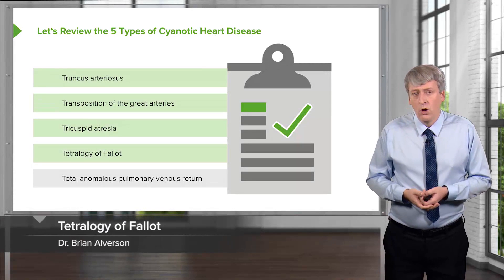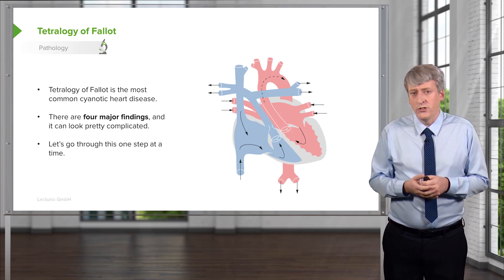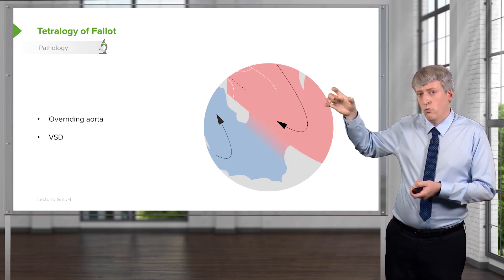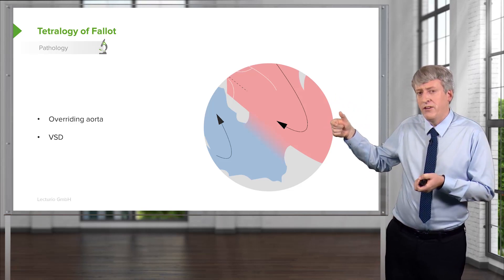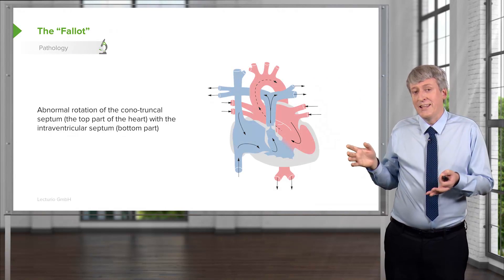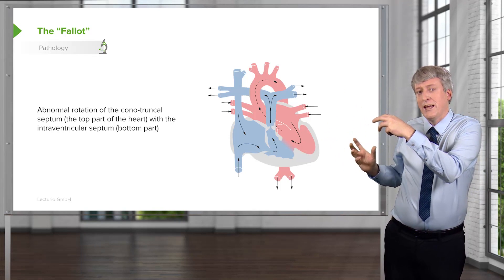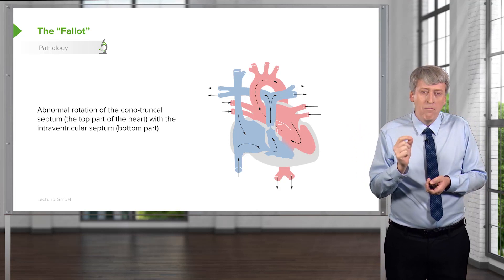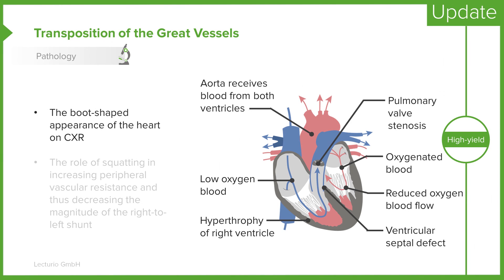Tetralogy of Fallot: Can You Spot the 4 Defects? 🩺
► CHAPTERS 🤓
00:00 Introduction to Tetralogy of Fallot
01:00 Findings #1 & #2 - Overriding Aorta & VSD
01:48 Finding #3 - Pulmonary Stenosis
02:06 Finding #4 - Right Ventricular Hypertrophy
02:30 The "Fallot": Abnormal Rotation
03:48 High-Yield Update of Tetralogy of Fallot

► Tetralogy of Fallot (TOF) is the most common cyanotic congenital heart disease and a must-know topic for medical exams. In this video, we break down the four key findings of TOF and explain why they occur.

TOF results from an abnormal rotation of the conotruncal septum, leading to:
1️⃣ Ventricular septal defect (VSD) – allows oxygen-poor blood to mix with oxygen-rich blood.
2️⃣ Overriding aorta – the aorta sits over both ventricles, leading to mixed blood circulation.
3️⃣ Pulmonary stenosis – obstruction of blood flow to the lungs, worsening cyanosis.
4️⃣ Right ventricular hypertrophy – due to increased pressure from pulmonary stenosis.

The severity of pulmonary stenosis determines whether a newborn is a "pink Tet" (mild stenosis, less cyanosis) or a "blue Tet" (severe stenosis, more cyanosis). This video also covers classic TOF findings like the boot-shaped heart on X-ray and the role of squatting in improving oxygenation.

Watch to reinforce your understanding of TOF, how to recognize it on exams and in clinical practice, and why early diagnosis is so important.